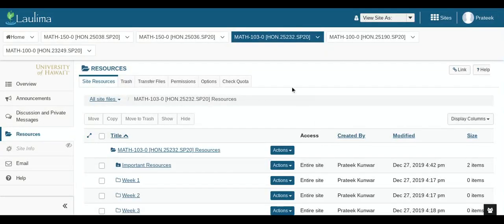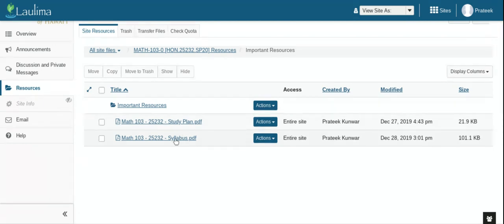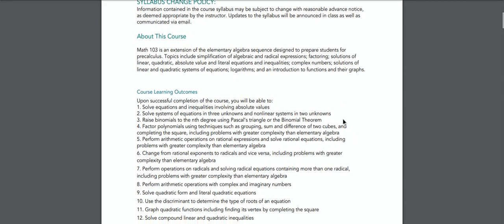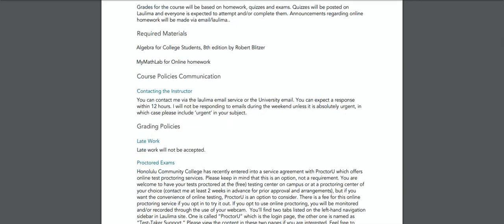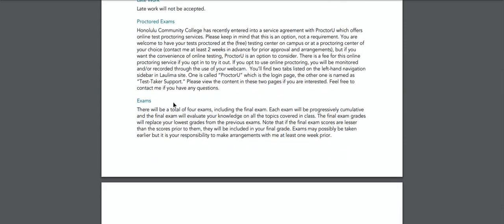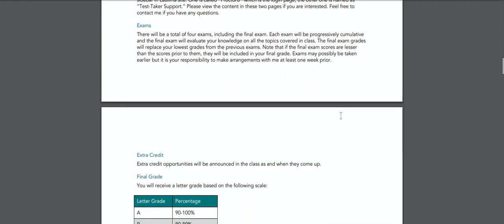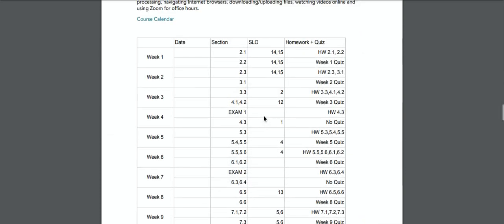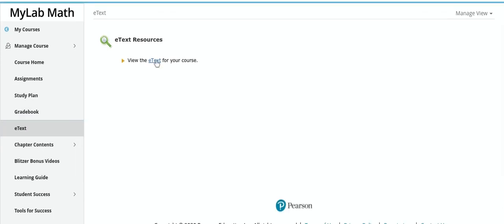Math 103 - 25232 - Using Laulima and MML - Part 1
Alright, so the first thing that we are going to look at is Laulima. Once you go into the course and click on Resources it should direct you to this page. It has important resources and sixteen folders for each week. Right now the week folders are empty. I will be putting stuff in there as and when the week comes by. For now you can go to Important Resources. There are two files here. The first one - Syllabus. Click on the syllabus. This is going to give you the class information. This is the code you need to make sure you are in my class. The physical office is in building 7 at HCC. Office hours are via zoom - this is the number you have to call in order to connect. These are your course learning outcomes. These are all the things you will end up learning by the end of the semester. Required material is the eighth edition of the book and MyMath Lab for the online homework. You can get the physical book with the code or you can get just the code which comes with an etext. So both options are equally well. I believe one of them is cheaper - that is if you do not use the physical text. Email - I am usually available on email but you can expect a response within 12 hours. Just in case something is up and it is urgent, on your subject include the word ‘urgent’ and I will get back to you as soon as possible. Late work is not accepted. For exams you have to come to campus to give it at the testing center.  You will have a total of 4 exam, which includes your final exam. Each exam will be based on the topics that have been covered. One thing here, is that your final exam is going to replace your lowest grade from one of your previous exams. In some sense, I wanna make sure that not all exams, if you screw up an exam you still have a chance to make up for it by showing me that you learnt something by doing well on the final exam. It is possible for you to give the exams earlier but you gotta let me know a week beforehand. Some extra credit opportunities will be announced on Laulima as and when they come up. This is how the letter grade will be based. Break up of your score is going to be 60% from exams, 20 % from quizzes and 20% from homework. Here is the course calendar. It shows you, for example, Week 1, these are the sections that we will be covering. These are the learning objectives, there are two homework that are due and one quiz at the end of the week.
What you would do in this case is say for section 2.1, you are going to go into MML - once you go into MML, you have the etext option here. You can open the etext - wait for it to load up. Alight, we will wait for it to load. We can go to chapter contents - go to 2.1 and you can click the video here to get an explanation of the stuff.